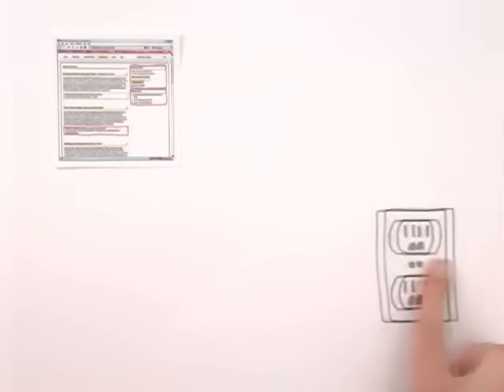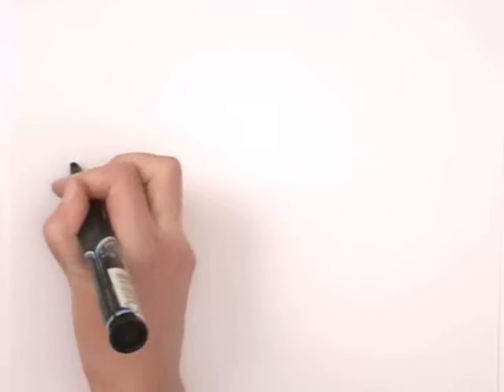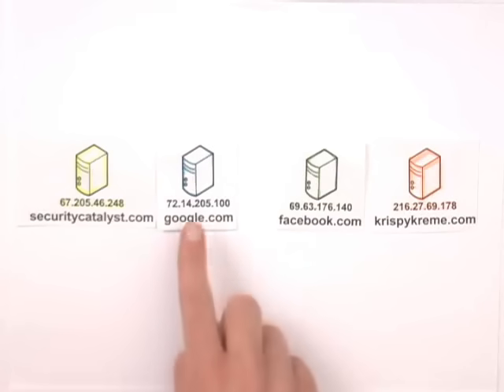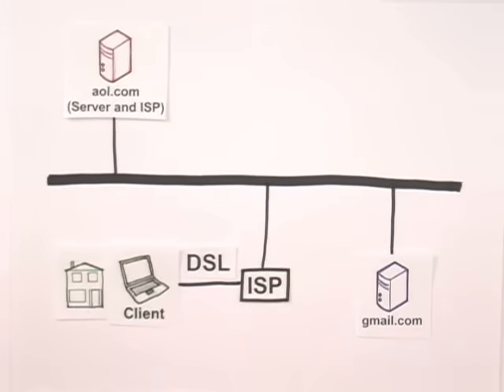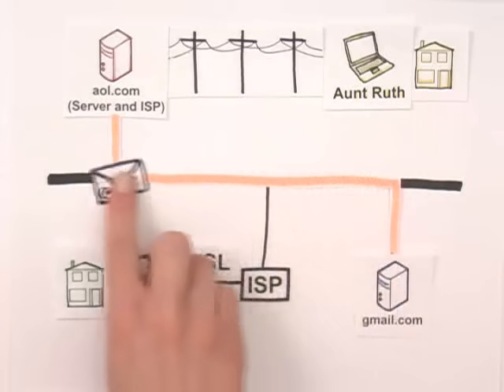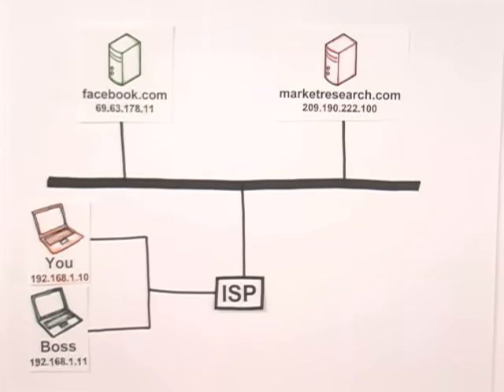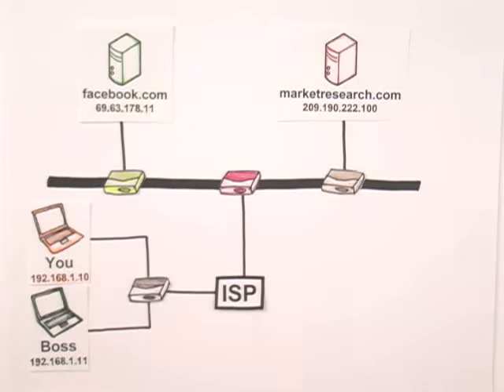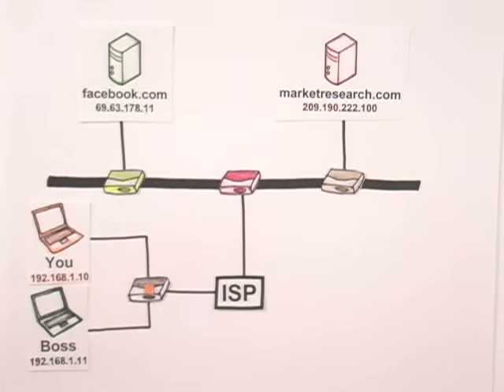How the Internet Works in 5 Minutes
The internet is not a fuzzy cloud. The internet is a wire, actually buried in the ground. Computers connected directly to the internet are called "Servers," while the computers you and I use are "clients," because they are not connected directly to the internet, but through an Internet Service Provider. Routers shuttle packets of information across the internet, and transmit e-mail, pictures, and web pages.